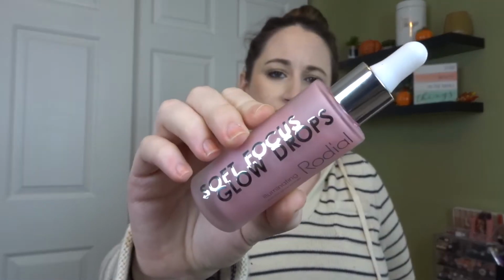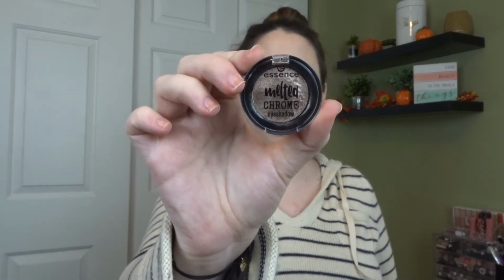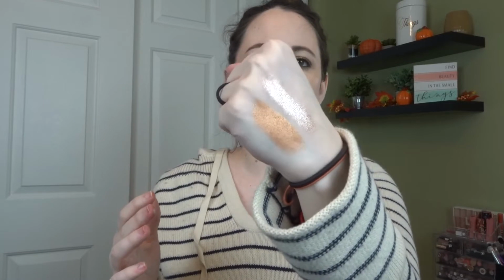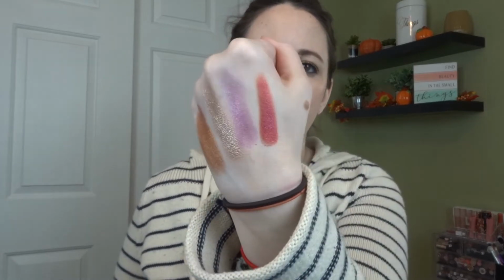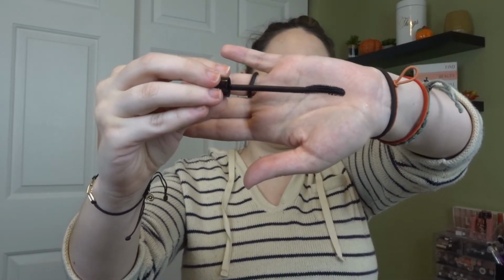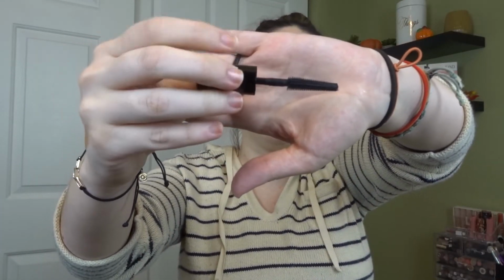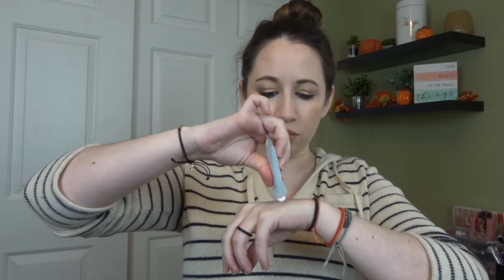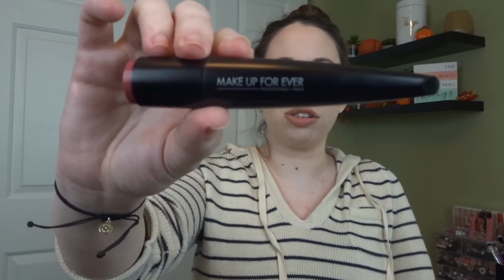NOVEMBER MID MONTH MAKEUP REVIEWS | 2020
Products Mentioned:
*Rodial Glow Drops
*Uoma Beauty Foundation
*No7 Foundation Drops
*Colourpop Pretty Fresh Foundation
*essence Melting Chrome Ironic
*elf Holiday Eyeshadow Palette
*Lorac Sparkling Palette
*MUR Flick Eyeliner
*Huda Beauty Mascara
*Benefit Bad Gal Bang Mascara
*Ilia Limitless Lash Mascara
*elf Lip Balm Set
*Inn Beauty Project Lip Oil Glaze 1
*Buxom Lip Polish Hazel
*MUFE Artist Rouge Lipstick

*My shirt is a Gap maternity top that I thrifted from Thred Up.

Makeup I’m Wearing:
*Benefit Hydrating Porefessional
*Becca Under Eye Corrector
*MUR Conceal & Hydrate Concealer
*VDL Perfecting Foundation
*Charlotte Tilbury Contour Wand
*Hourglass Ambient Lighting Powder
*Hourglass Sculpture Palette
*Juno & Co Setting Powder
*Maybelline Total Temptation Brow Pencil
*Benefit 24Hr Brow Setter
*bareMinerals eyeliner
*Colourpop The Child
*Colourpop Lux Oil Local Time
*Colourpop Lippie Pencil BFF
*Pure Bliss Setting Spray